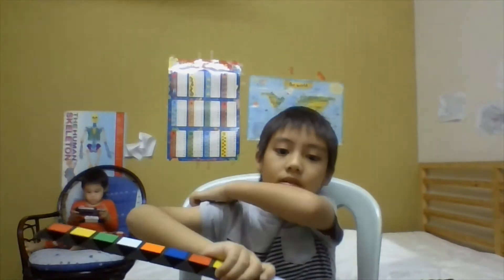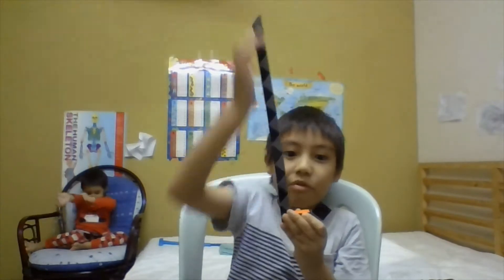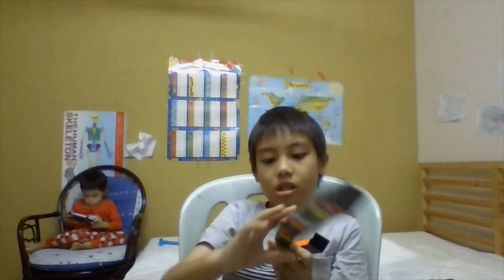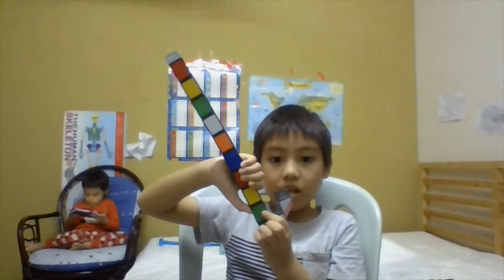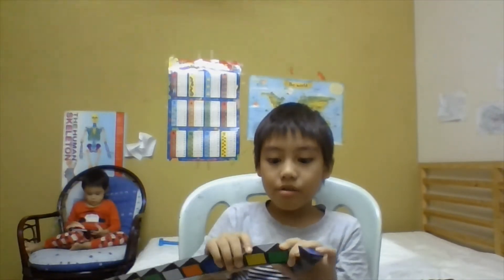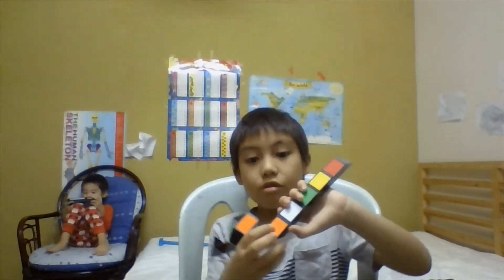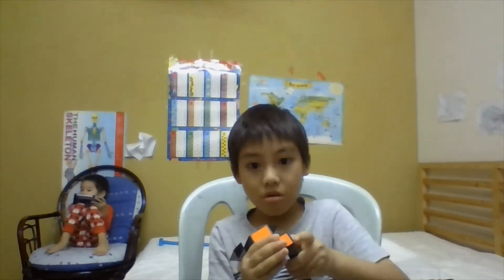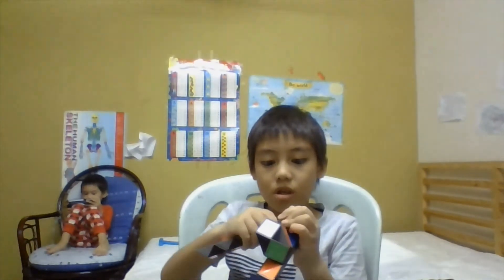Rubik's Twist: Making a Boat